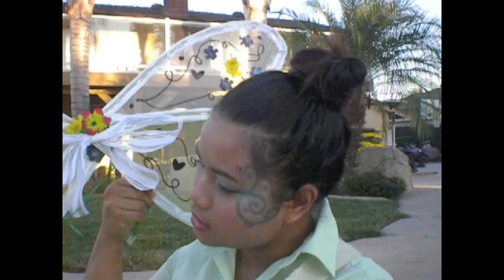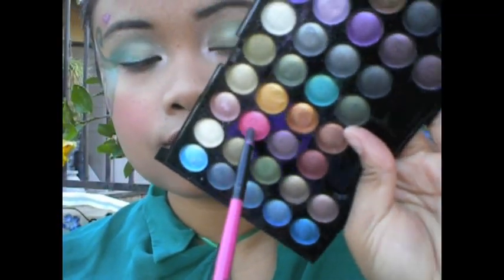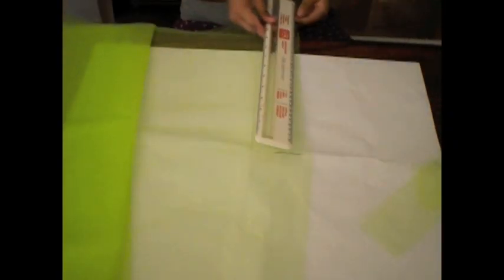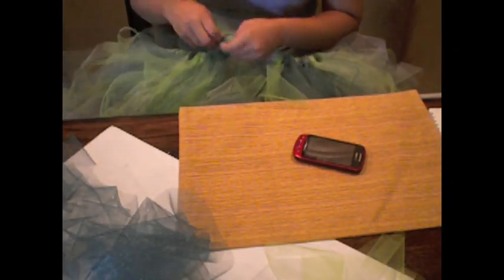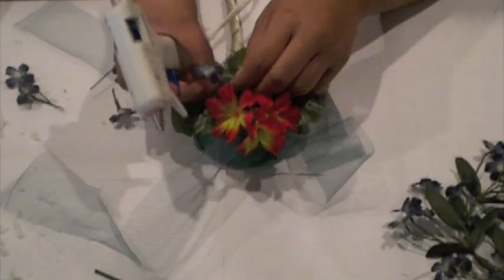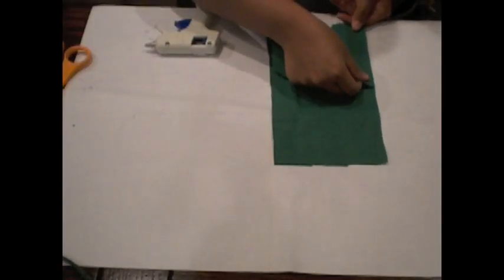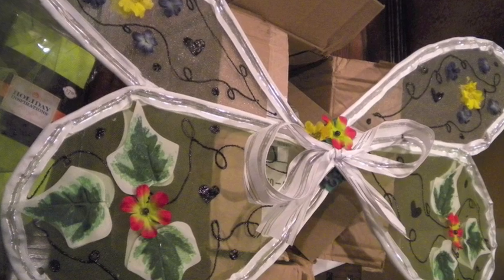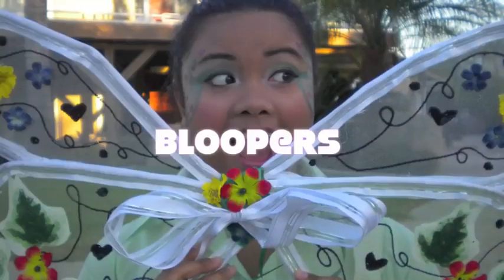Halloween DIY: Fairy Costume (Wings, Wands, Pixie Dust Pouch and Tutu)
I hope you are having an amazing day! And Happpy HALLOWEEN! Sorry for posting this video up late, it was supposed to go up yesterday but i didn't have enough time to finish editing. Well i hope that you like this tutorial. This was a really fun video to film, i like dressing up and i can't wait til next year. I think that next years Tutorials will be waaay more awesome, hopefully i'll have a better quality camera. Thank you sooo much for watching.

Love Samm

FTC: everything mentioned in this video was purchased with my own money. i am not being paid to mention any of these product